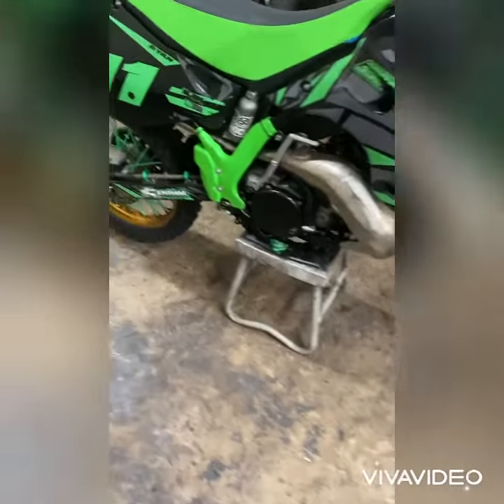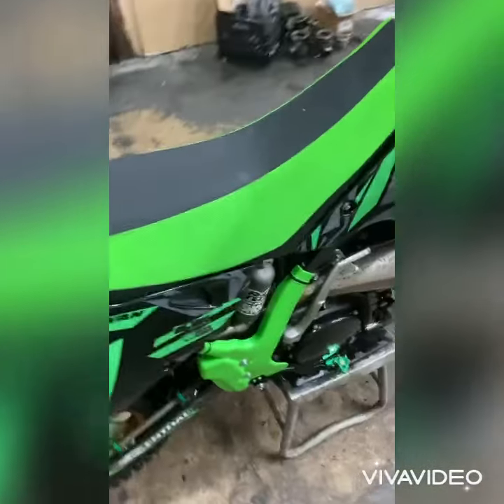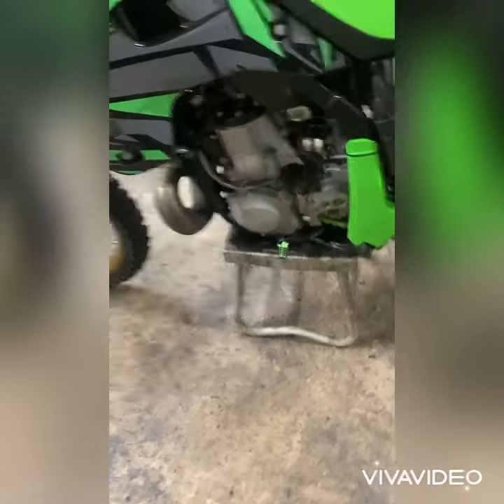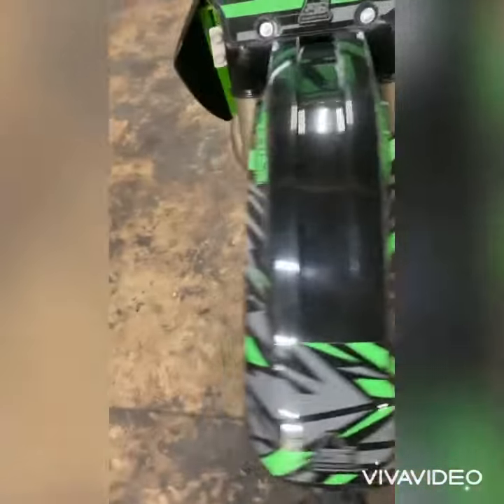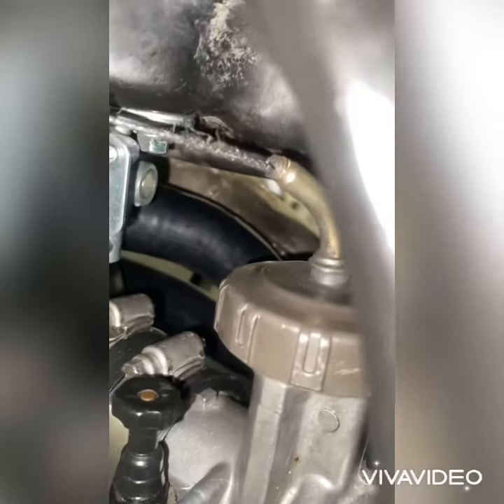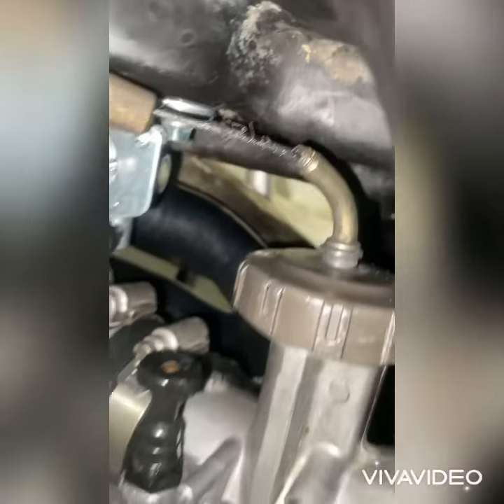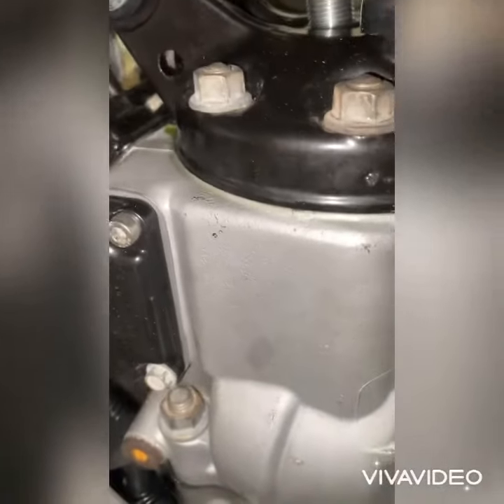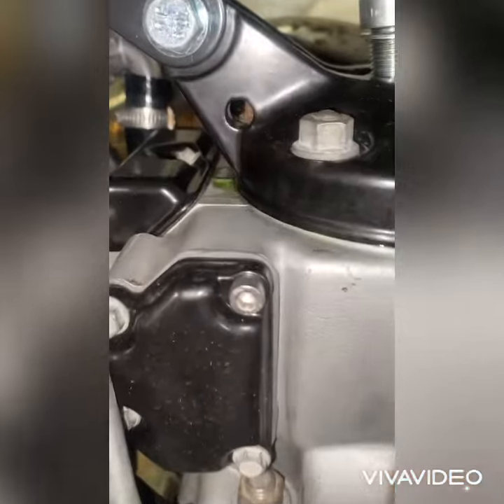🔨🔨🔧🔧 1993 kx250 footpegs carb clean tune up adjustment new throttle cable front and rear brakes